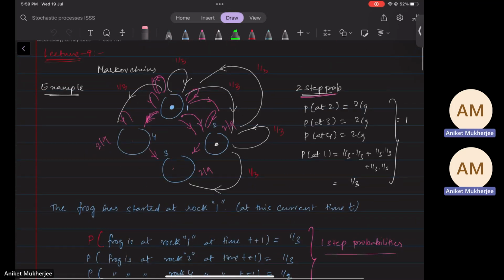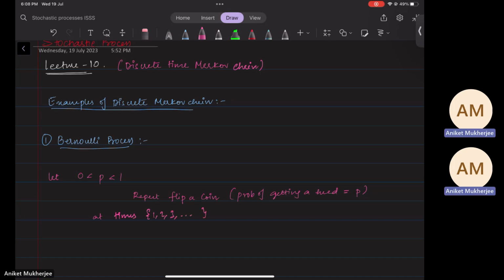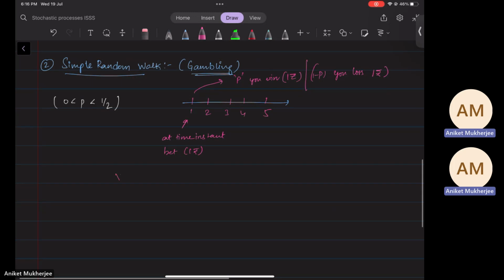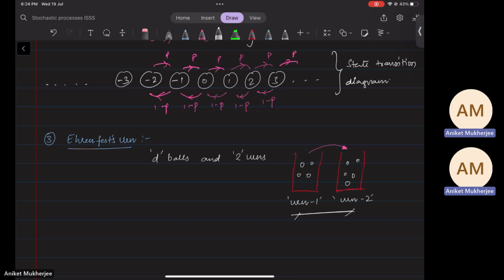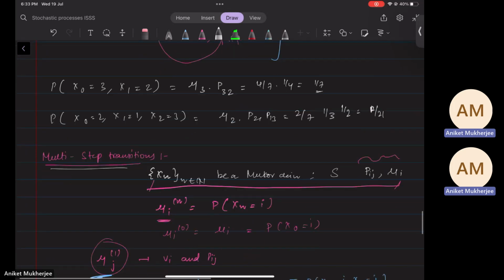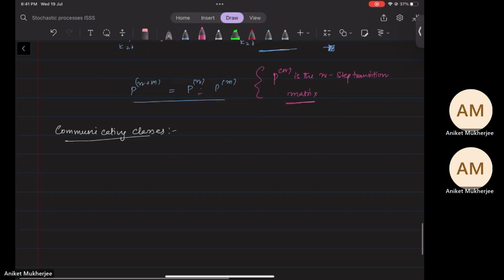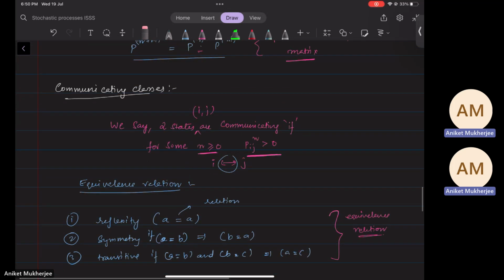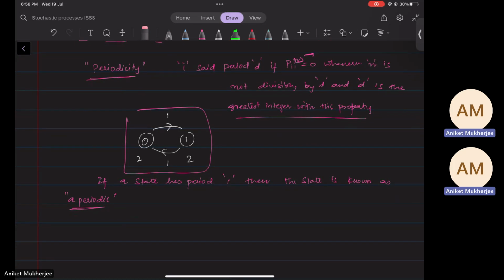Discrete time Markov chains (Examples, Chapman Kolmogrov Equations, Communicating classes)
tenth class of ISSS Stochastic process course. Discrete time Markov chains (Examples, Chapman Kolmogrov Equations, Communicating classes)